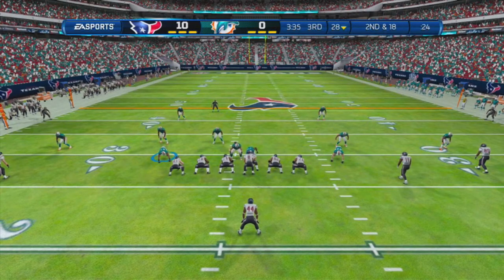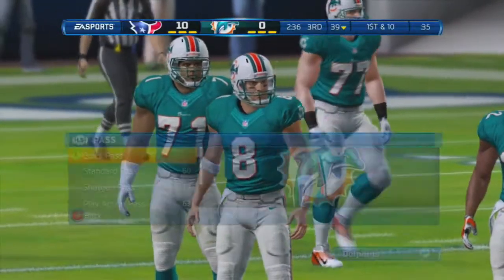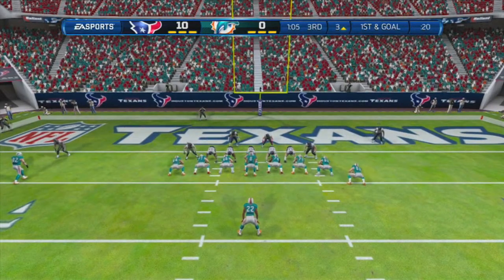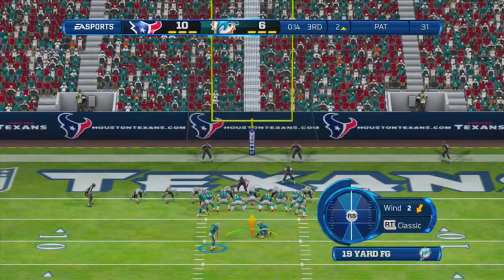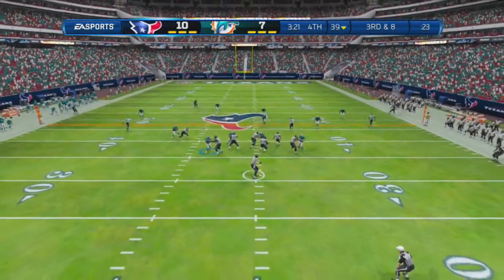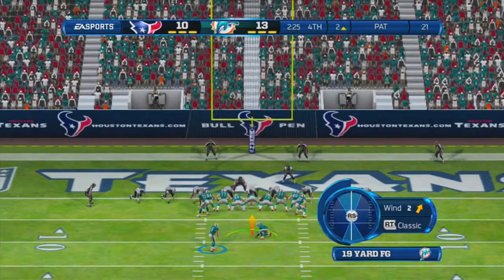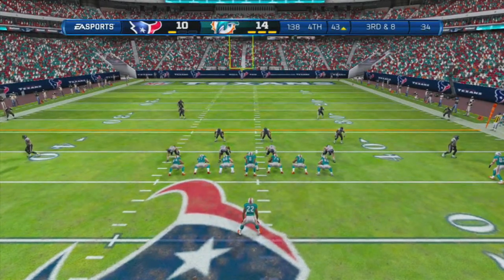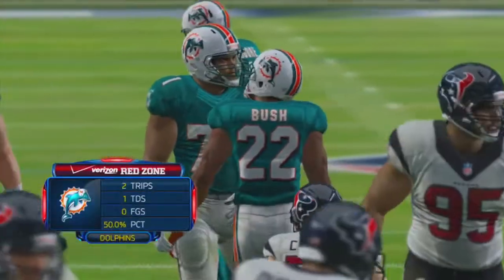Madden13 Gameplay-Texans VS Dolphins-2nd Half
Watch in 720p HD setting for best quality!
Madden Football 13 Video Game, Houston Texans VS Miami Dolphins - 2nd Half
Final score Dolphins 14, Texans 10
Elgato game capture HD, 720p